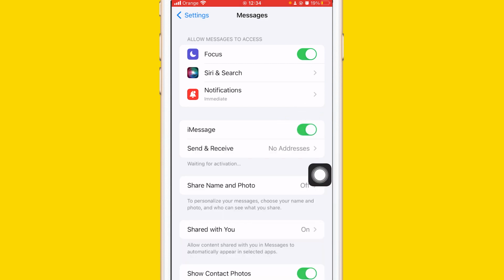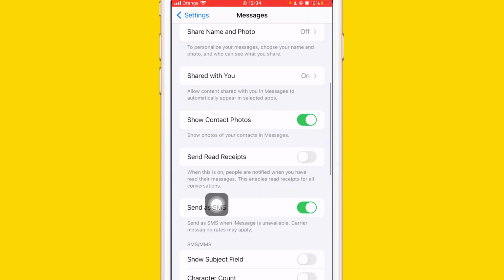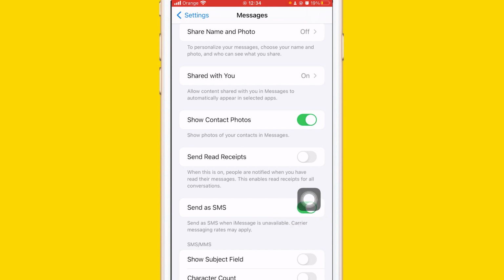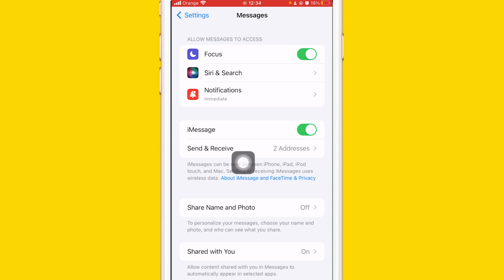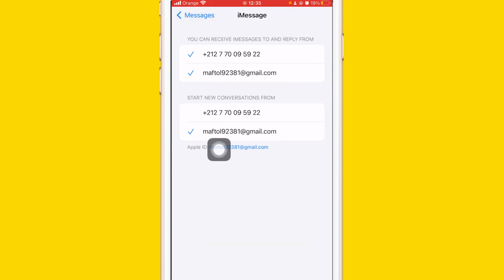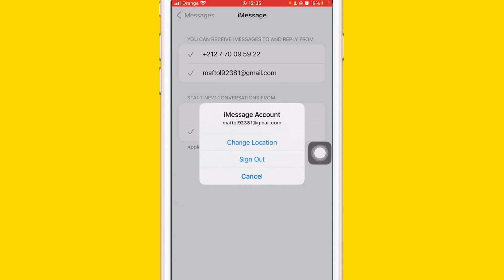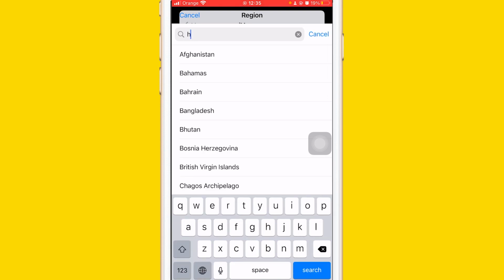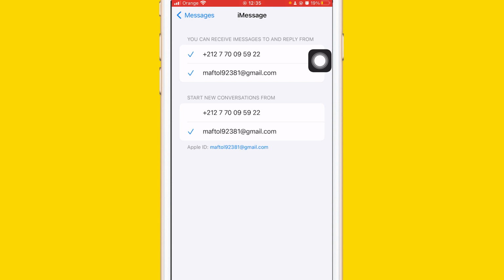How To Enable iMessage to Send Messages ( Iphone)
How To Enable iMessage On iPhone to Send Messages Here are some methods to fix the issue of “iMessage needs to be enabled to send this message” pop-up, while trying to send an iMessage on iPhone.